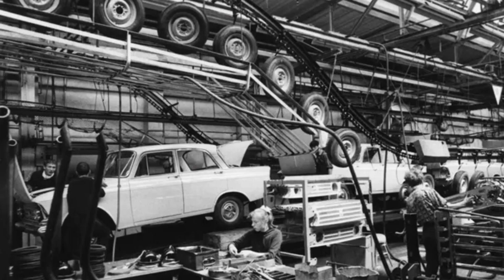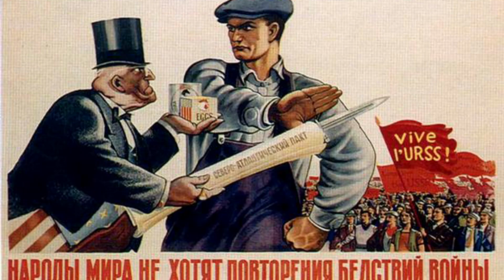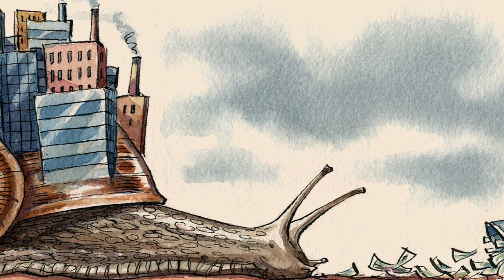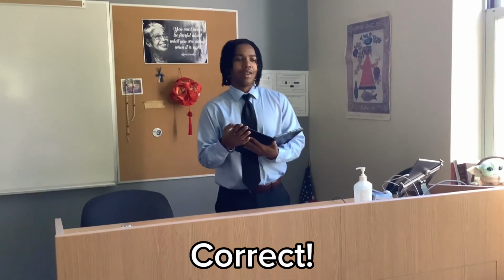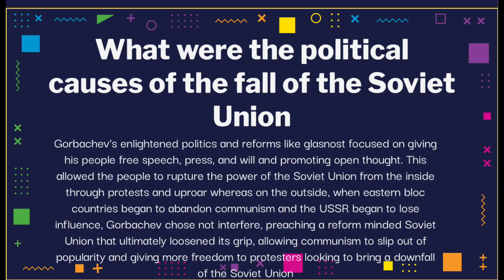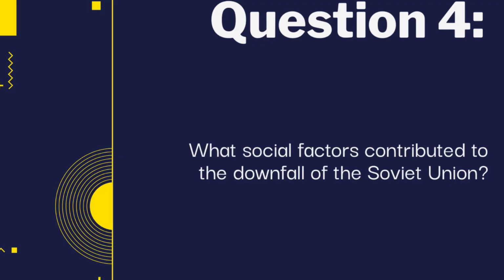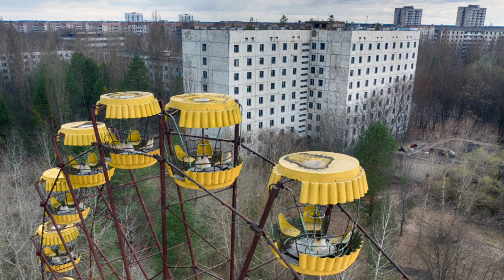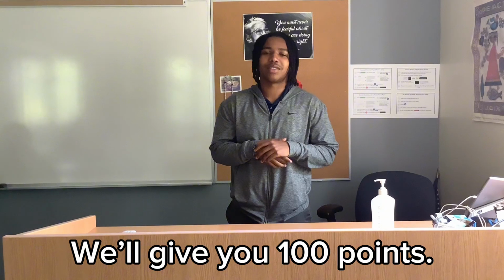AP Euro - C4 - Final Version - Romen’s Roulette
Final edit